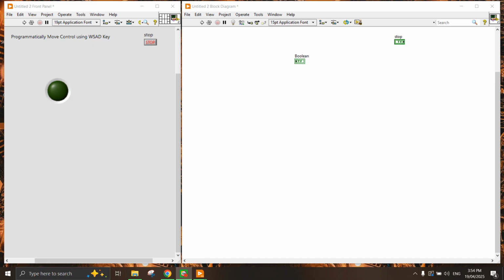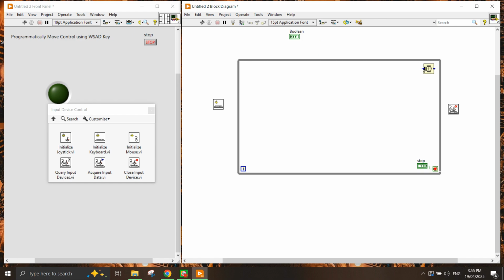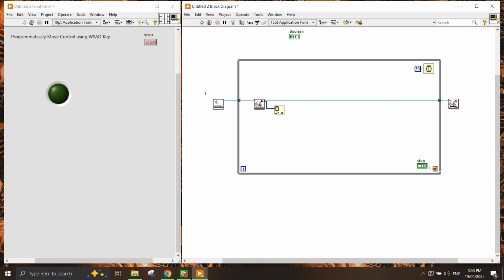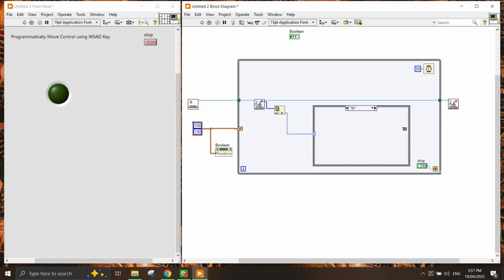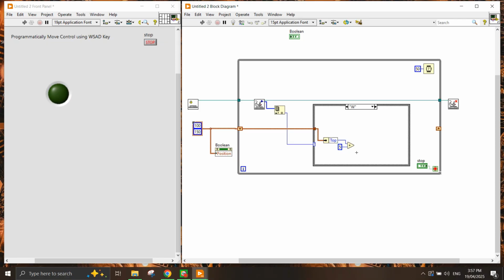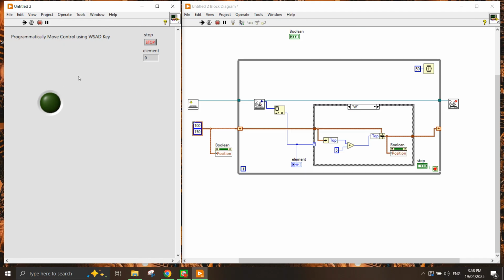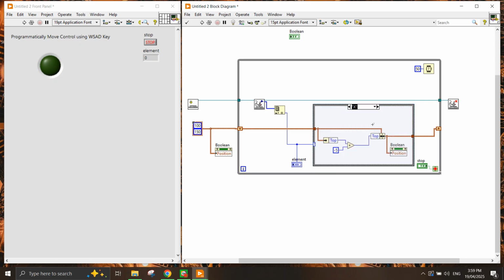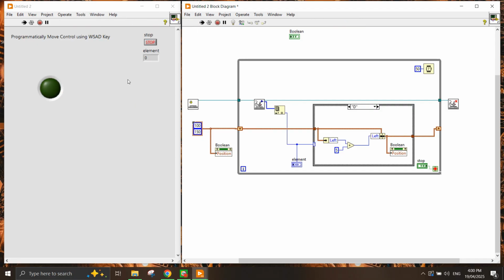Move Control Programmatically Using Keyboard Input In LabVIEW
The video shows how to obtain keyboard input by user and programmatically change the position of the control. Hence, mimicking the control game movement using WSAD key. The concept was covered in the previous video on how to obtain device input and expand on moving control's position programmatically in LabVIEW.